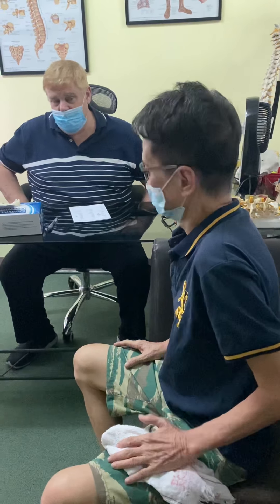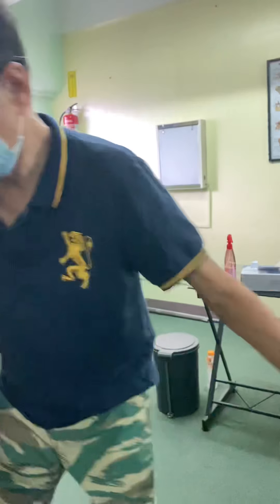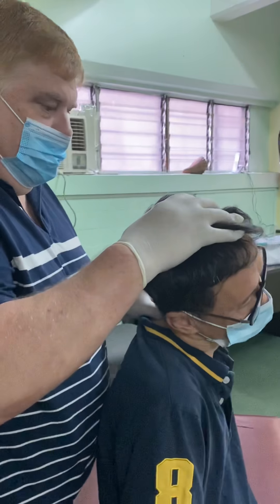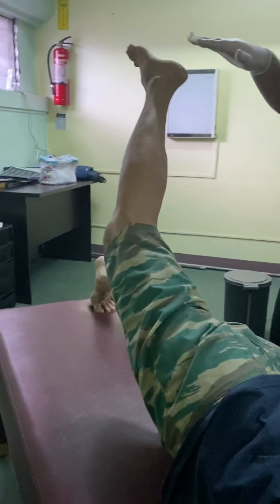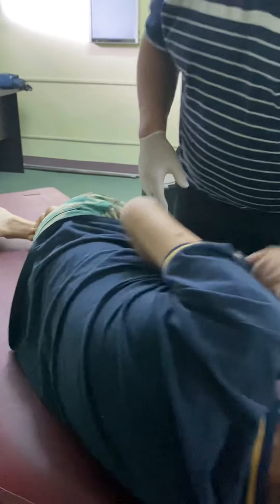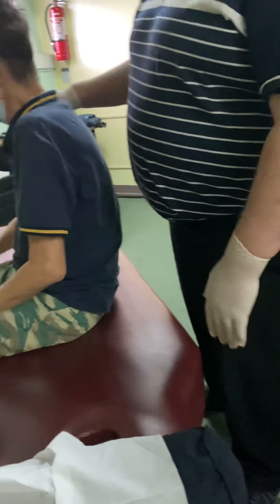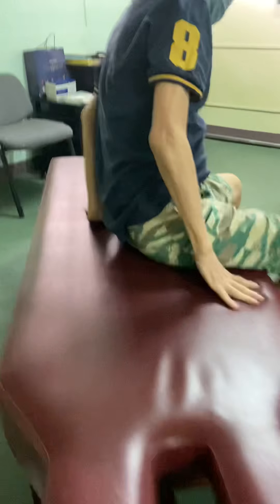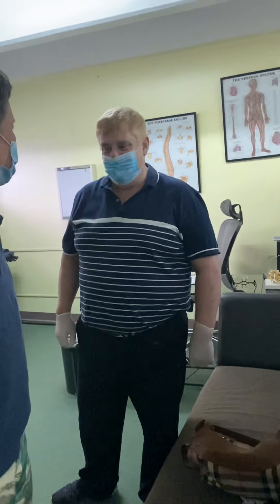5th chiropractor adjustment session by Dr Chris Fisher